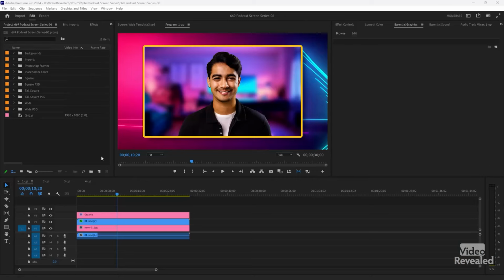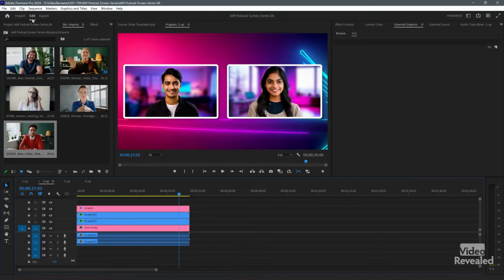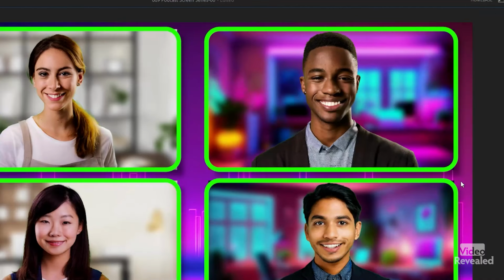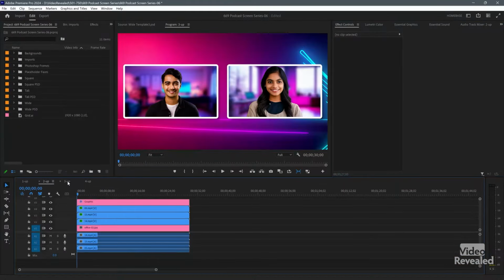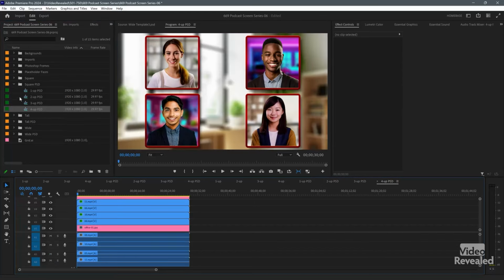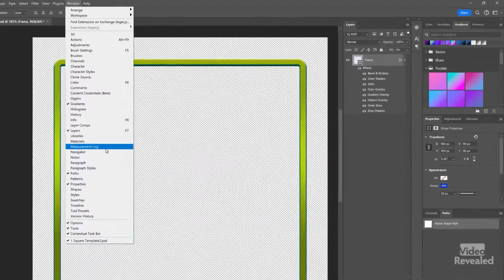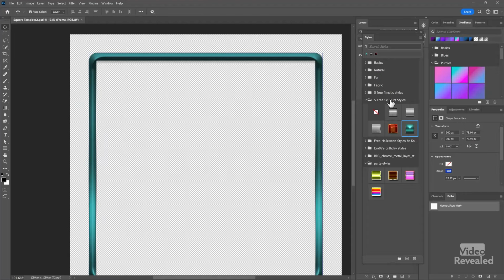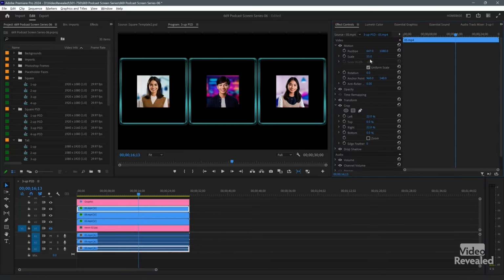Podcast Screen Series - 24 FREE Layouts!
This tutorial shows you how to add your own videos to this free Project that includes 24 different FREE podcast layout screens. It also covers how to convert the Project to 4k resolution.

QUESTIONS?

THANKS!